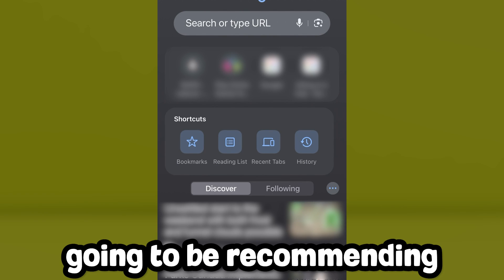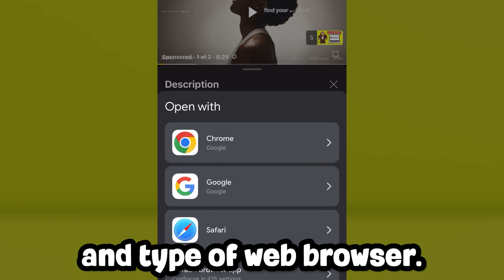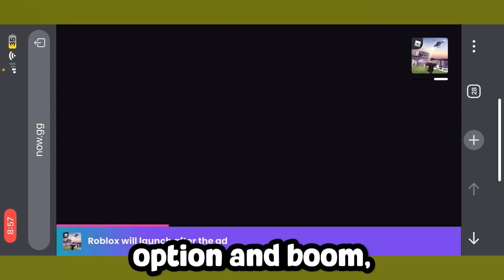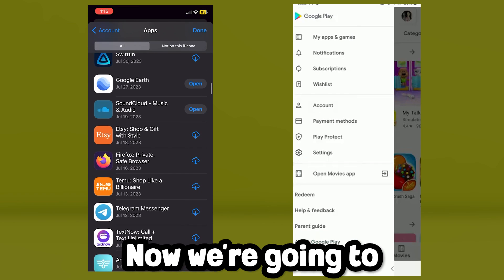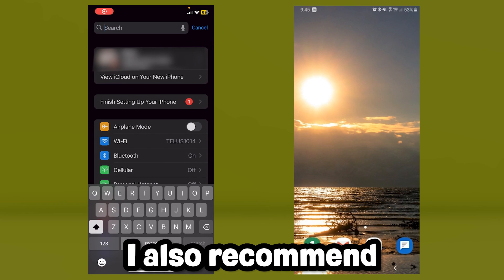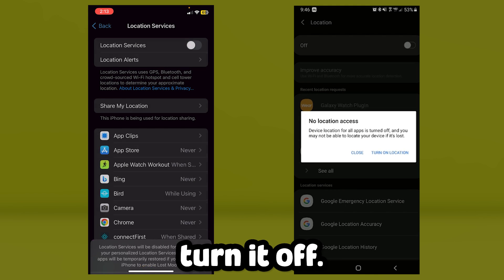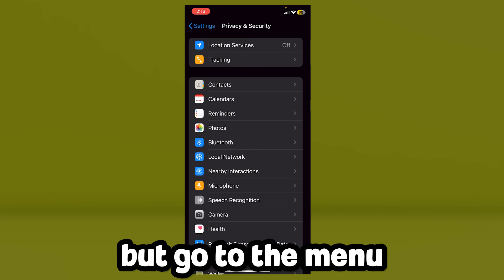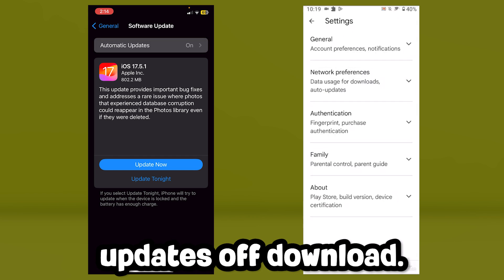How To FIX LAG On Roblox Mobile (2026)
How To FIX LAG On Roblox Mobile in 2026, today I’ll be showing you guys the best methods on fixing your lag in Roblox. This tutorial will help you boost your devices FPS and performance on iOS and Android in January 2026. (iPhone's And Samsung Phones)

How To FIX LAG On Roblox Mobile (2024)